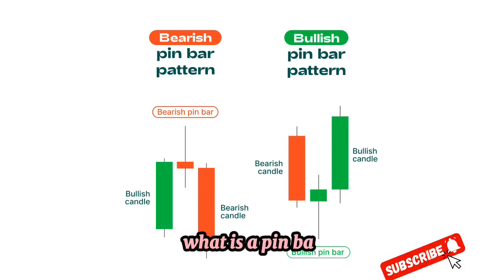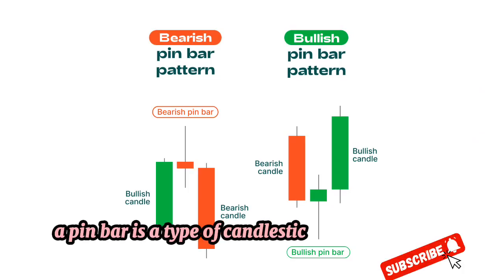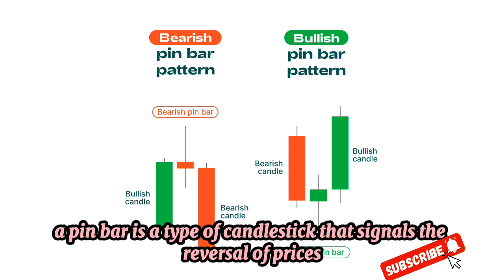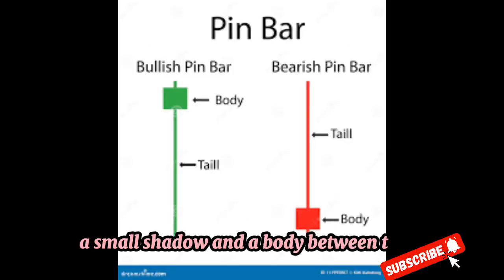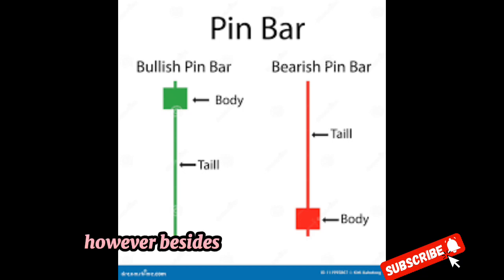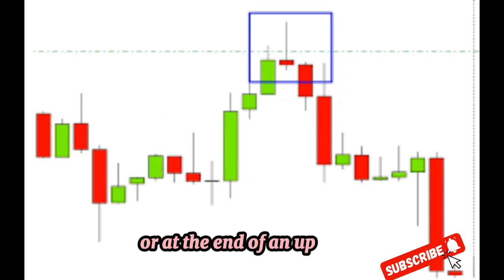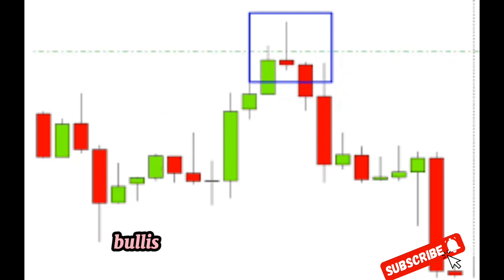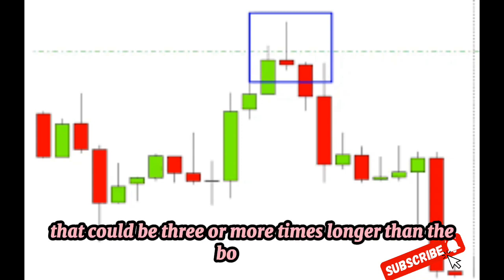Why The Pin Bar Trading Strategy Will Make You Rich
Learn how to trade like a pro with the ultimate pin bar trading strategy guide. In this video, we will delve into the details of the pin bar trading strategy, a popular technique used by professional traders. Watch this comprehensive guide to understand how to identify, analyze, and execute successful trades using pin bars. Improve your trading skills and take your trading game to the next level with this informative tutorial.